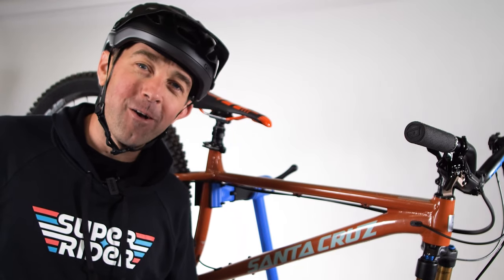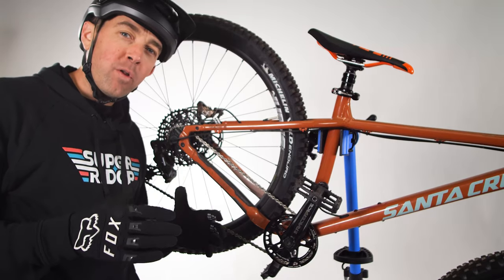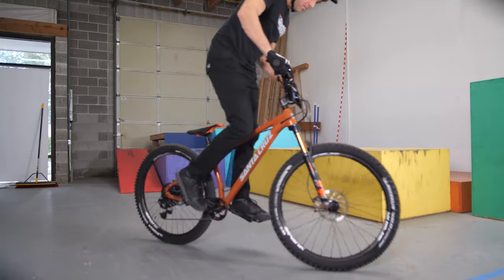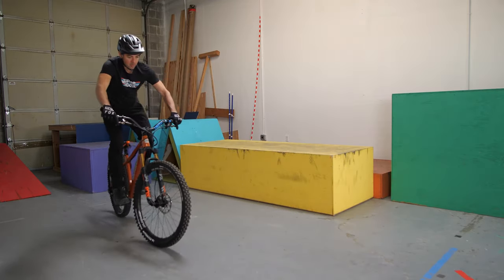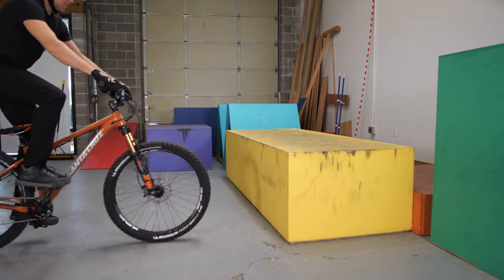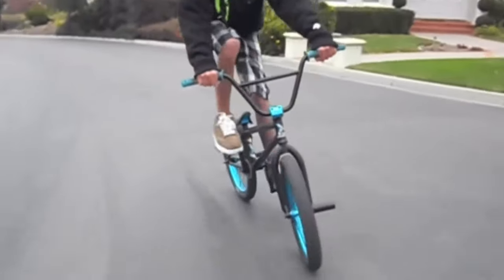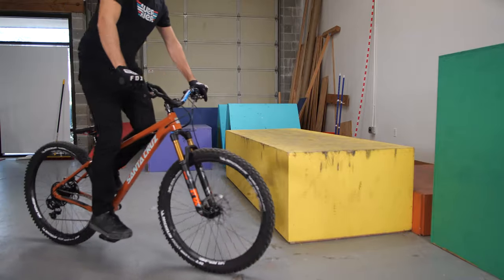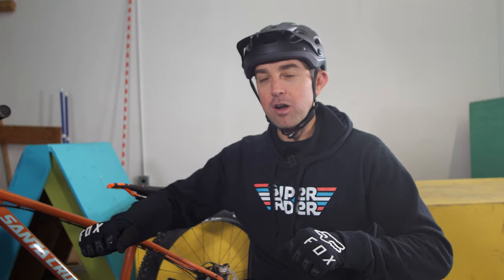Ride Your Bike Backwards!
Learn how to ride your bike backwards! The skill of rolling back (or "fakie" as it's often called) is a lot more than a cool looking trick - it is absolutely vital to learning how to trackstand and many other important bike skills. If you can roll backwards on your bike, it opens up a lot of opportunities to reset your position and try again at an approach - and it adds so much to your bike handling and wheel placement skills. Don't overlook this important technique - it will help you riding more than you think!